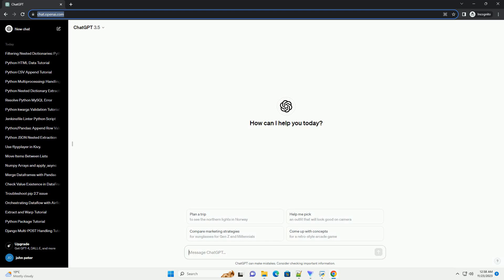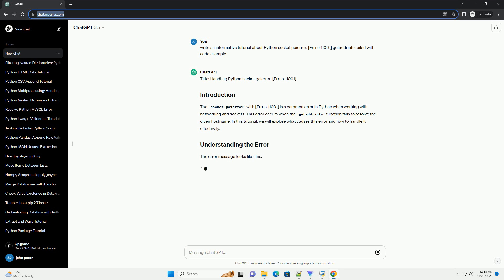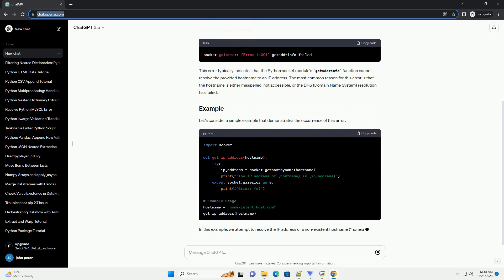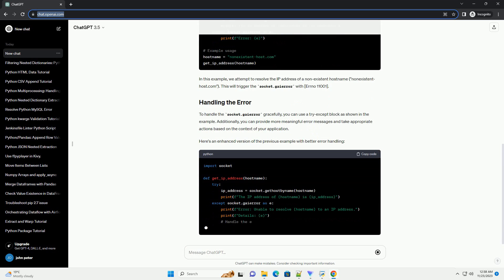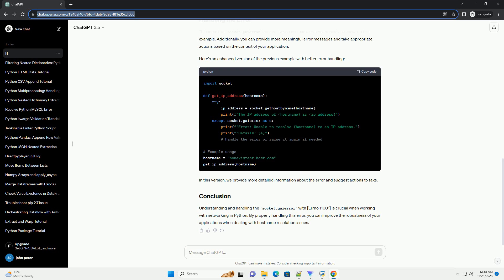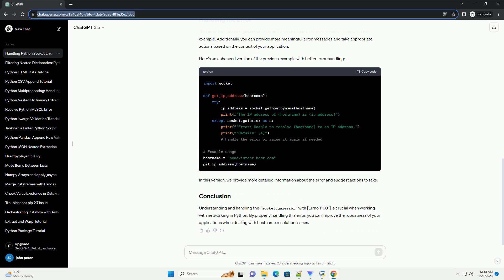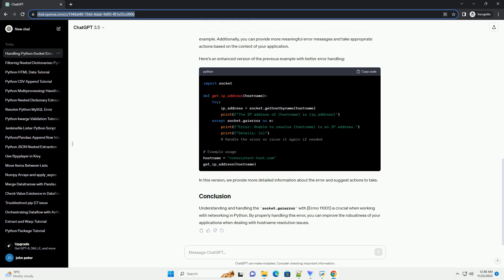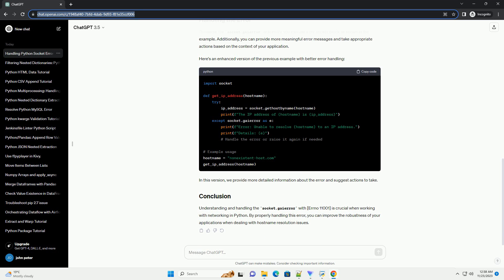Python socket gaierror Errno 11001 getaddrinfo failed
Title: Handling Python socket.gaierror: [Errno 11001]
The socket.gaierror with [Errno 11001] is a common error in Python when working with networking and sockets. This error occurs when the getaddrinfo function fails to resolve the given hostname. In this tutorial, we will explore what causes this error and how to handle it effectively.
The error message looks like this:
This error typically indicates that the Python socket module's getaddrinfo function cannot resolve the provided hostname to an IP address. The most common reason for this error is that the hostname is either misspelled, not accessible, or the DNS (Domain Name System) resolution has failed.
Let's consider a simple example that demonstrates the occurrence of this error:
In this example, we attempt to resolve the IP address of a non-existent hostname ("nonexistent-host.com"). This will trigger the socket.gaierror with [Errno 11001].
To handle the socket.gaierror gracefully, you can use a try-except block as shown in the example. Additionally, you can provide more meaningful error messages and take appropriate actions based on the context of your application.
Here's an enhanced version of the previous example with better error handling:
In this version, we provide more detailed information about the error and suggest actions to take.
Understanding and handling the socket.gaierror with [Errno 11001] is crucial when working with networking in Python. By properly handling this error, you can improve the robustness of your applications when dealing with hostname resolution issues.
ChatGPT